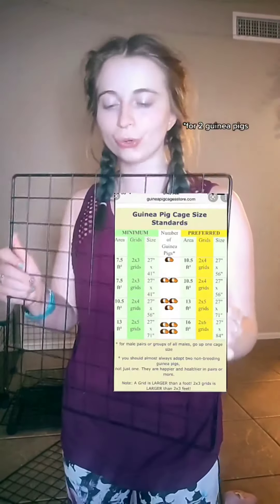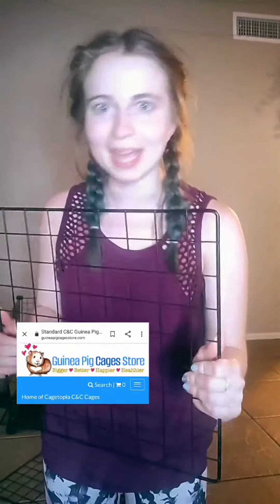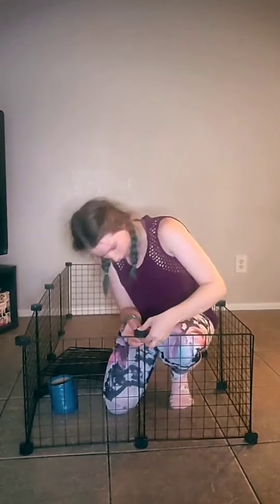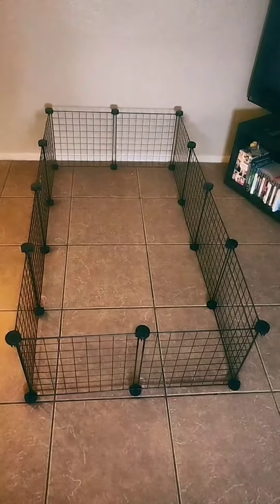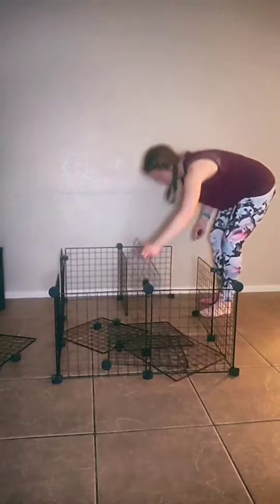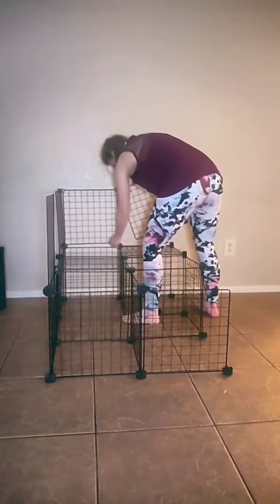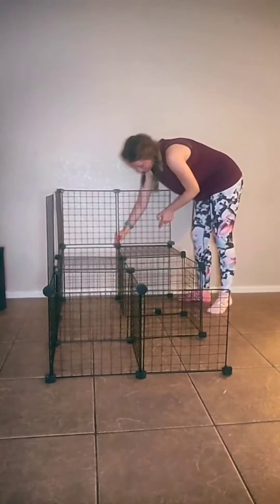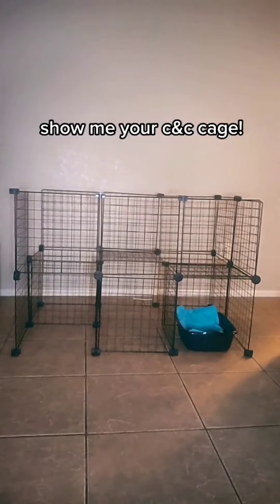DIY Custom Guinea Pig Cage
how to easily build a guinea pig cage using 14" grids. I have found that the Amazon basics storage grids are the cheapest, but let me know if you find them cheaper!